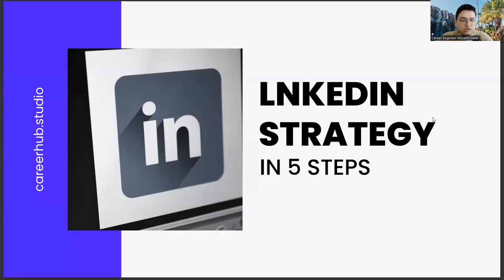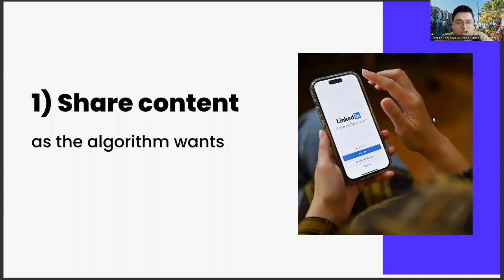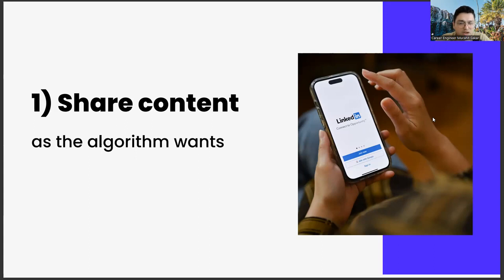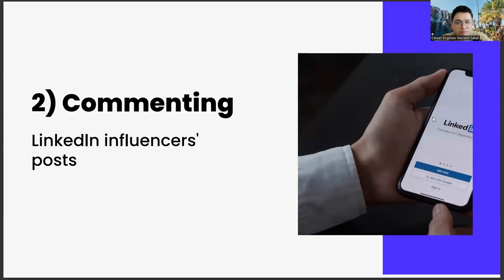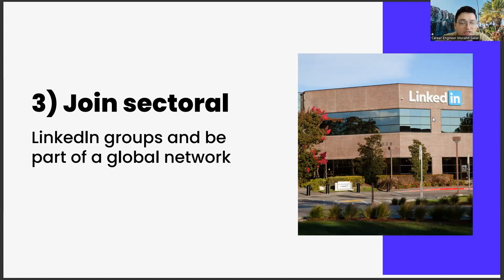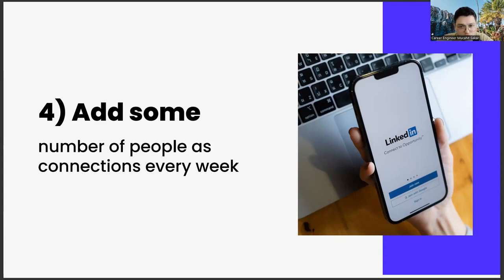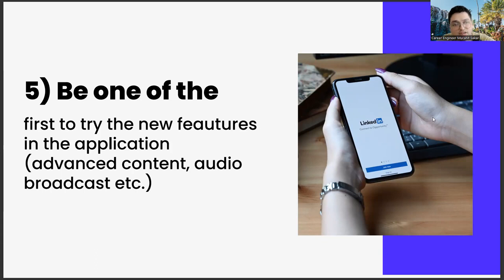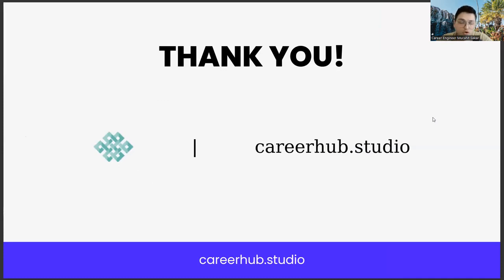Linkedin Strategy in 5 Steps for Forest Engineering Students & New Grads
Forest Industry Engineering,
Wood Products,
Timber Harvesting,
Forest Biomass,
Sustainable Forestry,
Forest Management,
Forest Ecology,
Forest Inventory,
Forest Road Design,
Forest Resource Planning,
Forest Operations,
Forest Utilization,
Forest Economics,
Forest Productivity,
Forest Certification,
Forest Conservation,
Forest Restoration,
Forest Fire Management,
Forest Soil Science,
Forest Hydrology,
Forest Water Quality,
Forest Wildlife Management,
Forest Recreation,
Forest Biodiversity,
Forest Carbon Sequestration,
Forest Products Marketing,
Wood Science,
Wood Chemistry,
Wood Physics,
Wood Anatomy,
Wood Quality,
Wood Modification,
Wood Composite Materials,
Wood Drying,
Wood Preservation,
Wood Protection,
Wood Construction,
Wood Building Systems,
Wood Energy,
Wood Pellets,
Wood Gasification,
Wood Pyrolysis,
Wood Combustion,
Wood-fired Boilers,
Wood Waste Management,
Pulp and Paper Industry,
Papermaking,
Paper Recycling,
Paper Products,
Pulping Processes,
Chemical Pulping,
Mechanical Pulping,
Semi-chemical Pulping,
Bleaching Processes,
Pulp Refining,
Paper Coating,
Paper Quality Control,
Paper Testing,
Paper Packaging,
Paper Printing,
Lumber Industry,
Sawmilling,
Lumber Drying,
Lumber Grading,
Lumber Preservation,
Lumber Quality Control,
Woodworking,
Woodworking Machinery,
Woodworking Hand Tools,
Furniture Making,
Plywood Industry,
Veneer Industry,
Particleboard Industry,
Fiberboard Industry,
Oriented Strand Board Industry,
Glulam Industry,
Cross-laminated Timber Industry,
Wood-based Biofuels,
Wood Pellet Stoves,
Wood-burning Fireplaces,
Forest-based Bioproducts,
Biochemicals,
Bioplastics,
Biochar,
Biofuels,
Forest-based Pharmaceuticals,
Forest-based Cosmetics,
Forest-based Nutraceuticals,
Forest-based Food Products,
Forest-based Fragrances,
Forest-based Essential Oils,
Forest-based Textiles,
Forest-based Insulation Materials,
Forest-based Packaging Materials,
Forest-based Adhesives,
Forest-based Paints and Coatings,
Forest-based Cleaning Products,
Forest-based Construction Materials,
Forest-based Energy Systems,
Career development,
Career planning,
Job search,
Career advice,
Career coaching,
Career advancement,
Career growth,
Career success,
Career goals,
Career satisfaction,
Professional development,
Personal branding,
Resume writing,
Cover letter writing,
Networking,
Interview skills,
Job interview tips,
Job applications,
Job interviews,
Job offers,
Job negotiations,
Salary negotiations,
Career change,
Career transition,
Career pivot,
Job satisfaction,
Workplace culture,
Company culture,
Work-life balance,
Burnout prevention,
Leadership development,
Management skills,
Time management,
Productivity,
Motivation,
Performance reviews,
Performance management,
Feedback,
Mentoring,
Coaching,
Succession planning,
Talent management,
Employee development,

Artificial Intelligence,
AI,
Machine Learning,
Deep Learning,
Neural Networks,
Robotics,
Automation,
Data Science,
Natural Language Processing,
Computer Vision,
Chatbots,
Voice Assistants,
Big Data,
Predictive Analytics,
Reinforcement Learning,
Decision Trees,
Computer Science,
Algorithm,
Analytics,
Business Intelligence,
Cognitive Computing,
Cybersecurity,
Ethics,
Future,
Industry 4.0,
Intelligent Automation,
Internet of Things,
Knowledge Management,
Predictive Modeling,
Quantum Computing,
Smart Technology,
Technology,
Virtual Assistant,
Augmented Intelligence,
Cloud Computing,
Deep Reinforcement Learning,
Digital Transformation,
Expert System,
Facial Recognition,
Industry 4.0 Revolution,
Intelligent Systems,
Machine Intelligence,
Smart Cities,